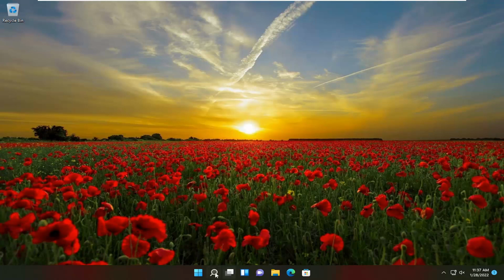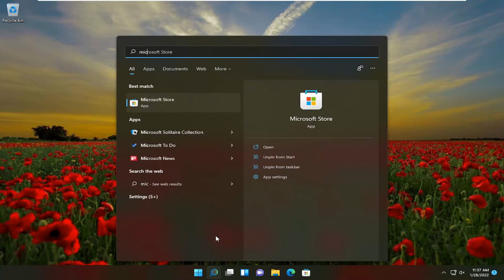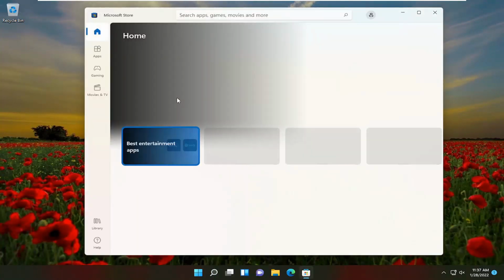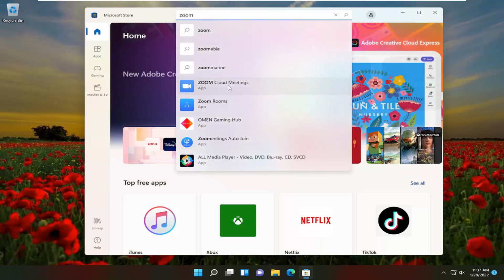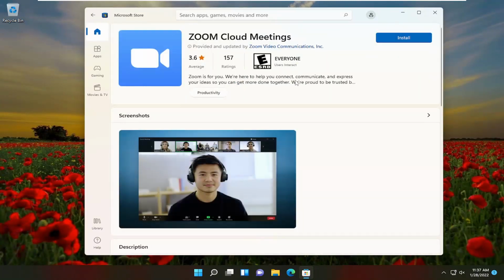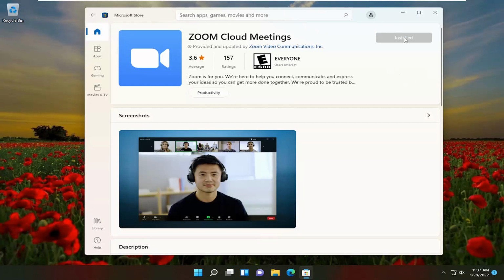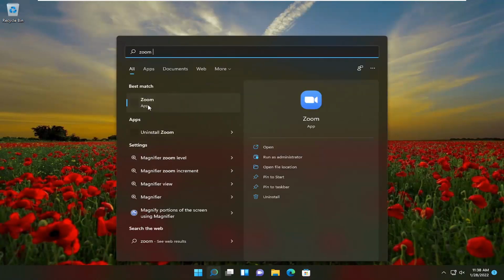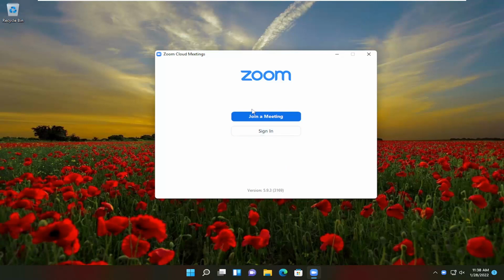How To Download and Install Zoom On Windows 11 [Tutorial]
With more people in most sectors starting to work from home, never has the technology for remote conferencing been more important. Services like
Zoom

What is Zoom? A comprehensive guide to the wildly popular video-chatting service for computers and smartphones

Zoom is a free videoconferencing app that's easy to download, set up, and start using right way. Here's a full guide to Zoom's best features and more.

Luckily, downloading Zoom on your PC is a simple process that will get you up and running with the service within a few minutes. While you'll need to sign up for a free account in order to use Zoom, once the program is installed on your computer, you'll be able to use it right away.